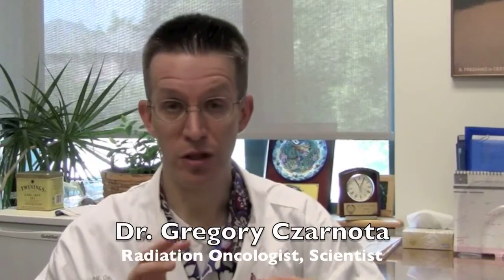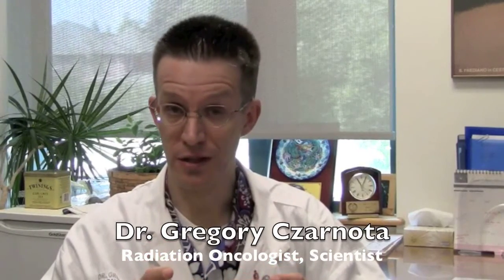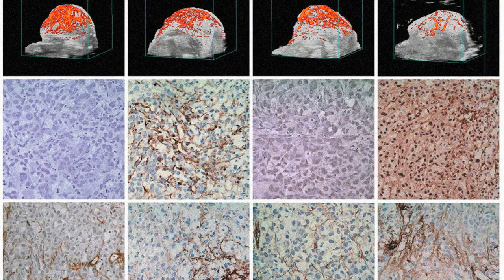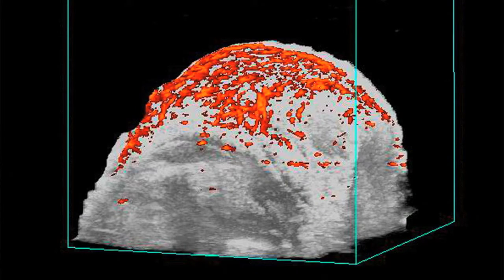New use of ultrasound to enhance cancer treatment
In a world's first, Sunnybrook researchers show strong potential to increase the tumour-destroying effects of cancer radiotherapy at lower doses of radiation by using ultrasound in a new way, to disrupt tumour blood vessels through acoustically-stimulated microscopic bubbles, as published in Proceedings of the National Academy of Sciences U.S.A.